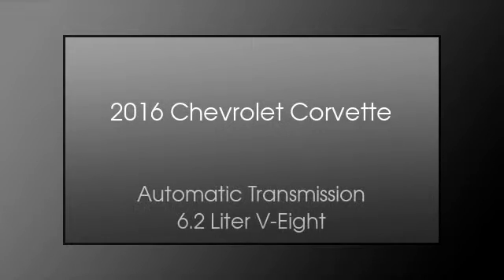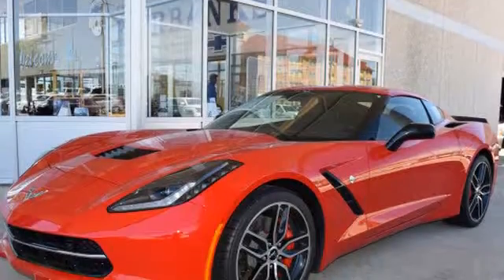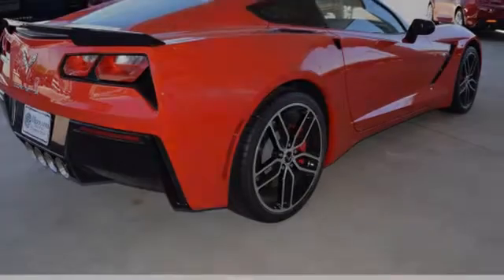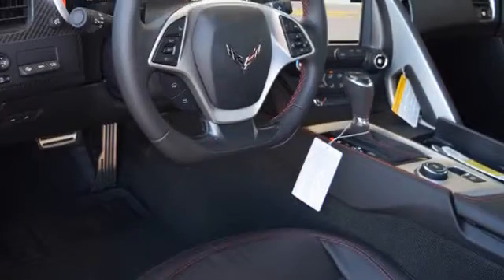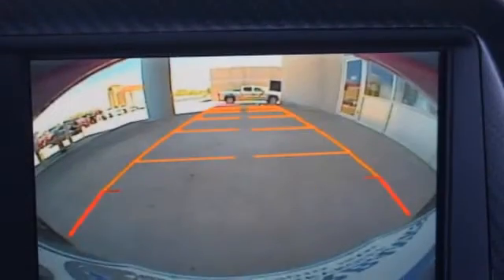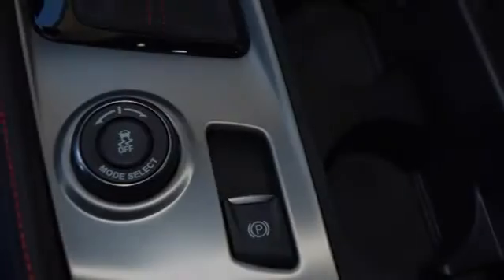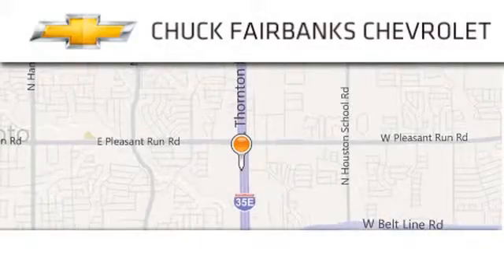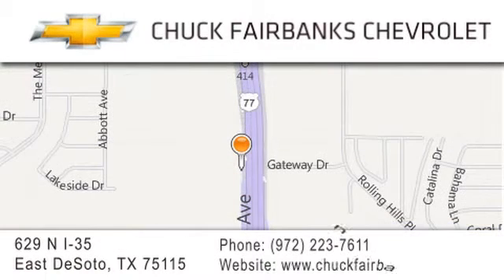2016 Chevrolet Corvette